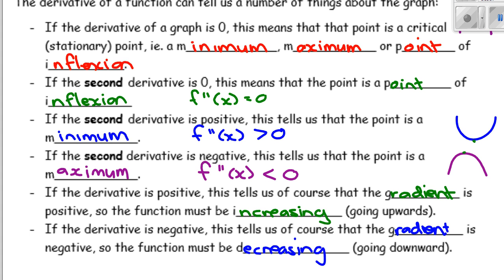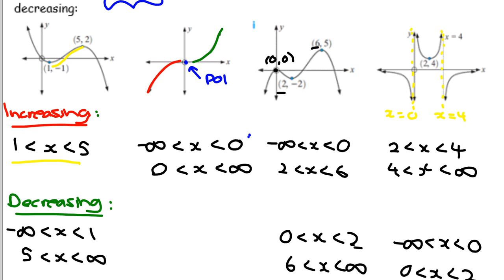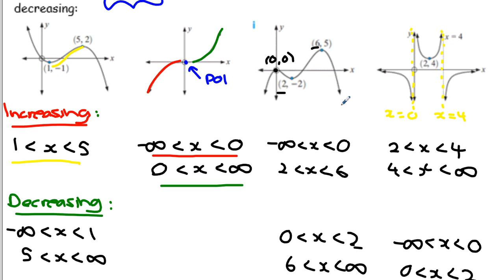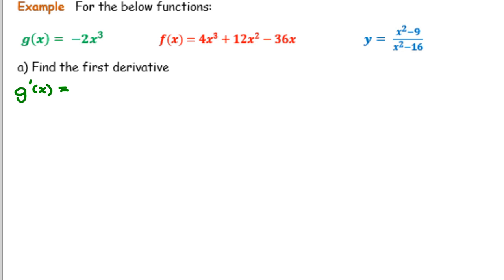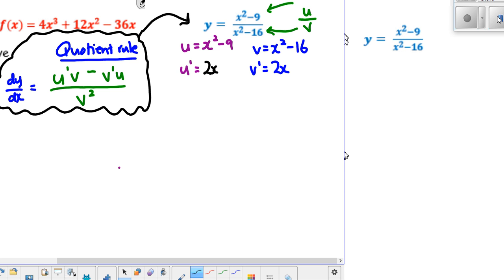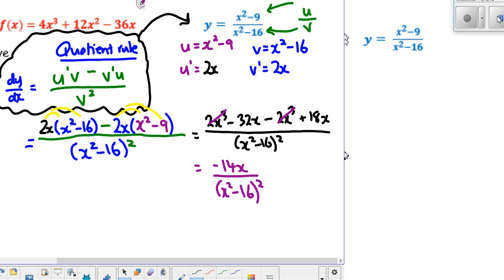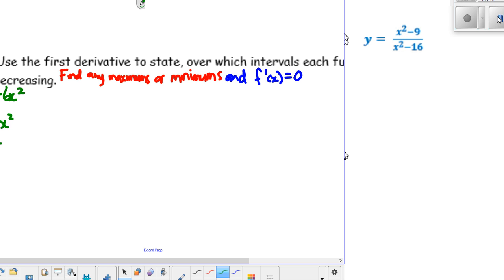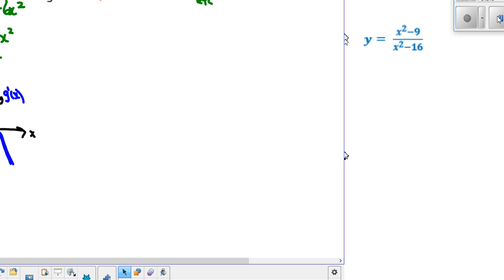Graphs of Derivatives part 2